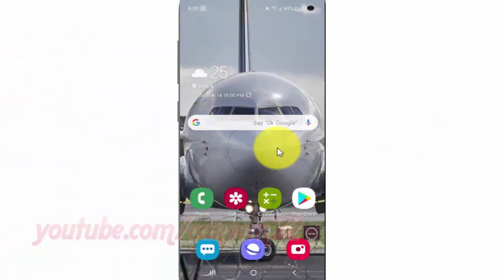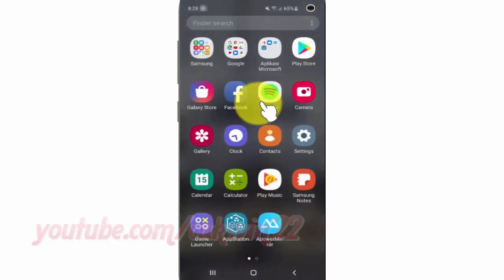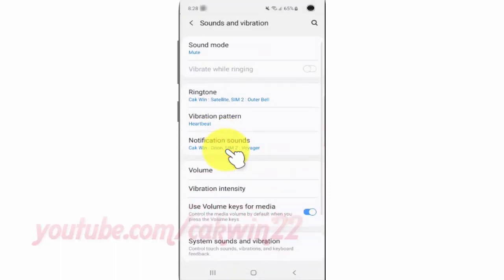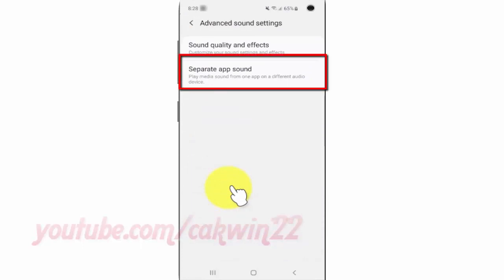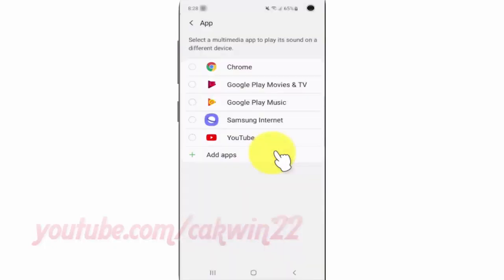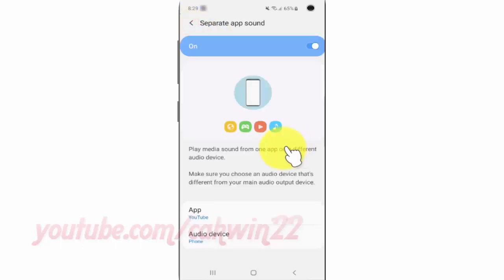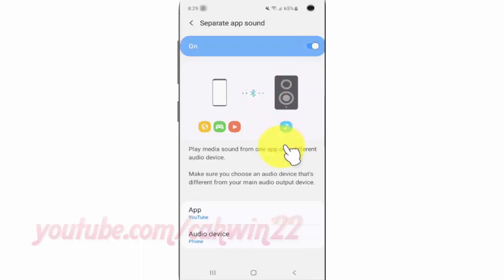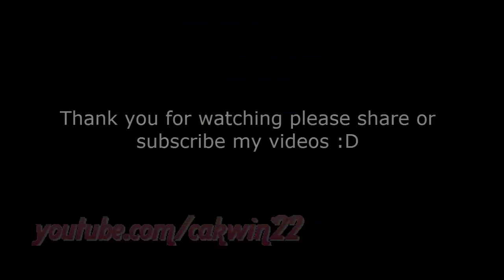Samsung Galaxy S10 : How to turn on or turn off Separate app sound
This video show How to turn on or turn off Separate app sound in Samsung Galaxy S10.  In this tutorial I use Samsung Galaxy S10 SM-G973F/DS Duos International version with Android 9.0 (Pie).